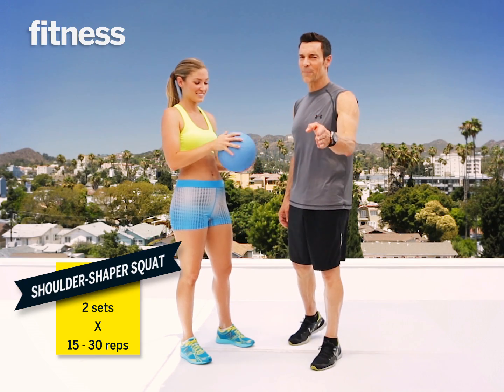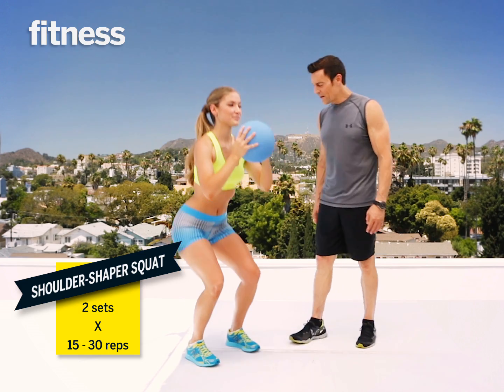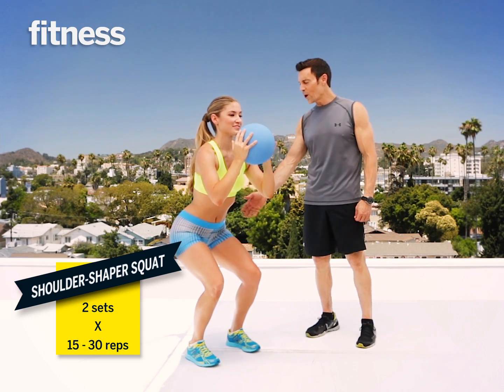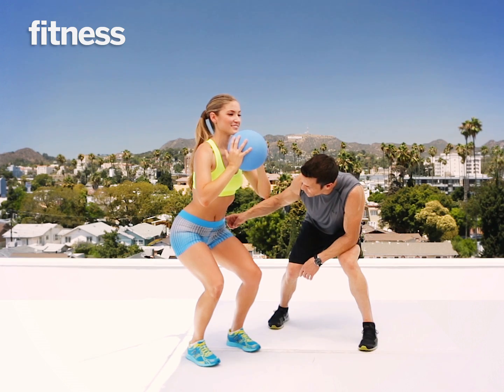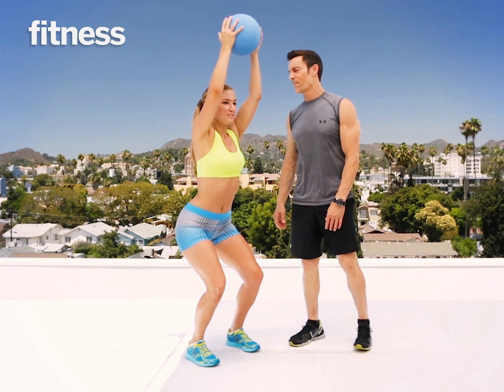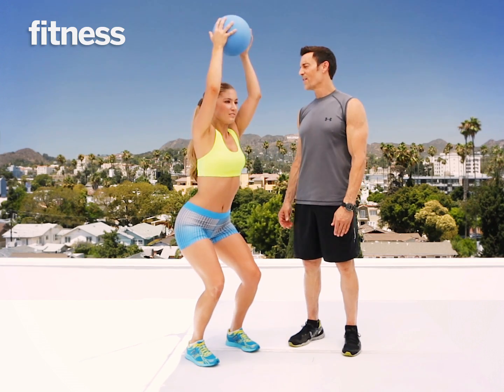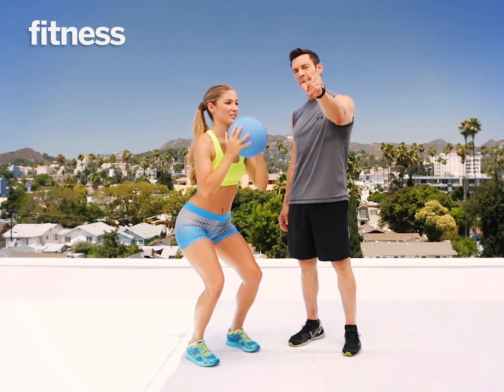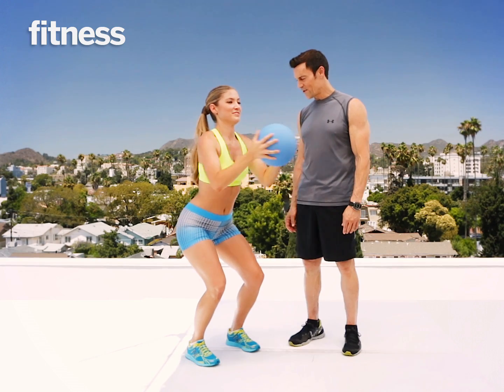Shoulder, Butt, and Quads Exercise - Shoulder-Shaper Squat | Fitness